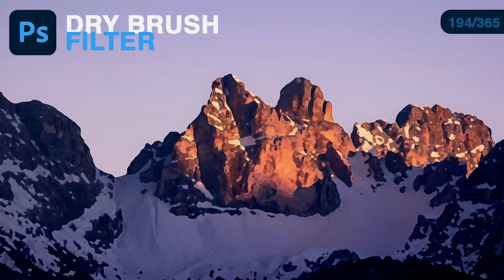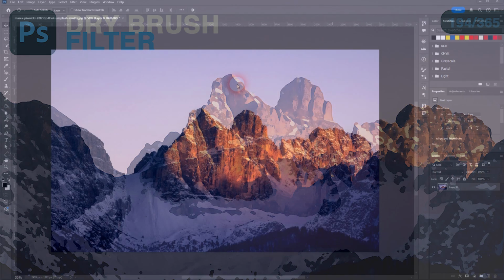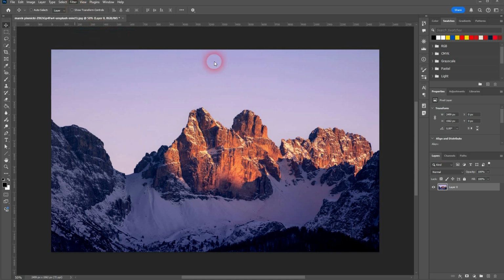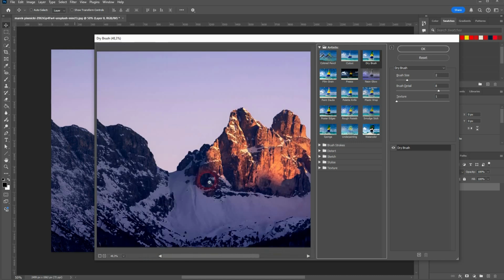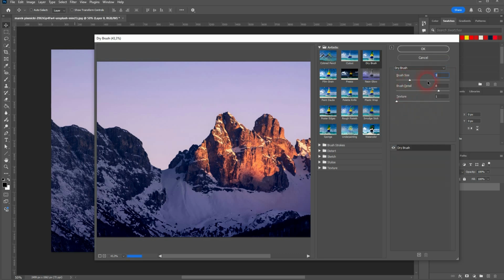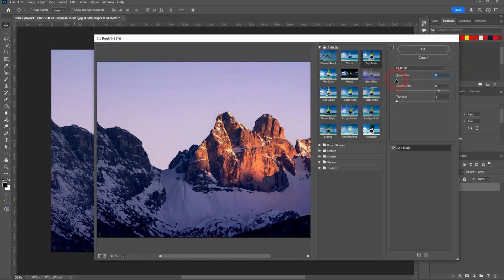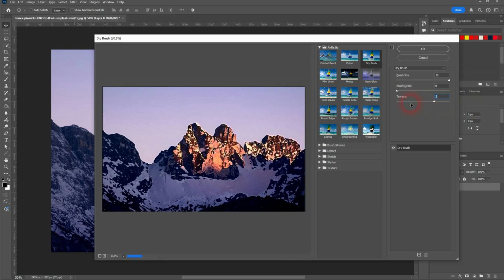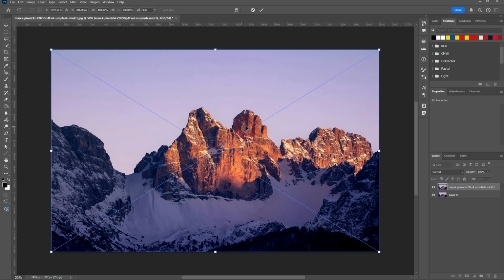How to Use the Dry Brush Filter in Photoshop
Learning Photoshop in 365 Days - Day 194: In this tutorial I'll show you how to use the dry brush filter in Adobe Photoshop.